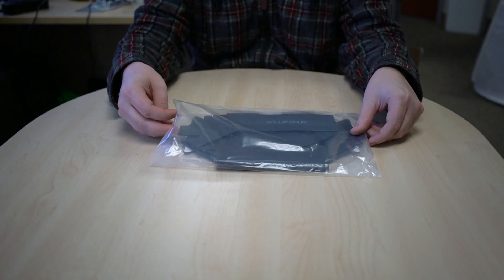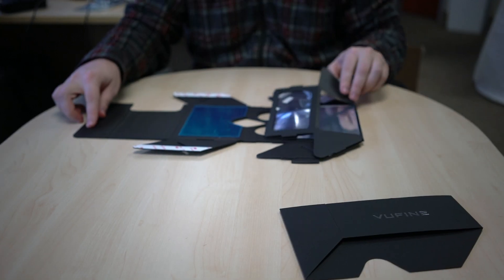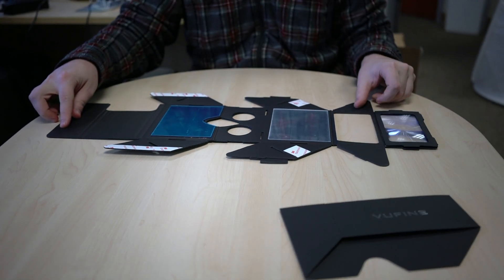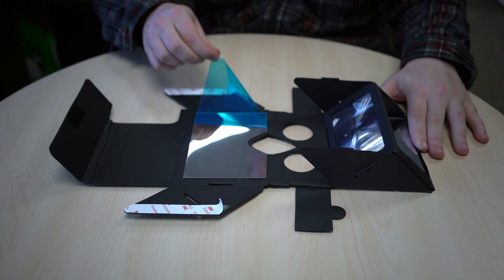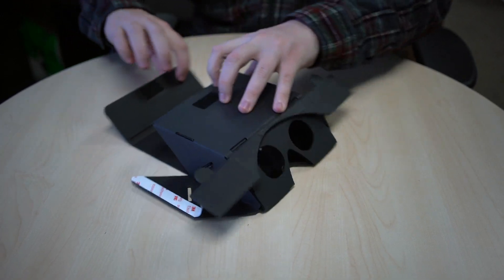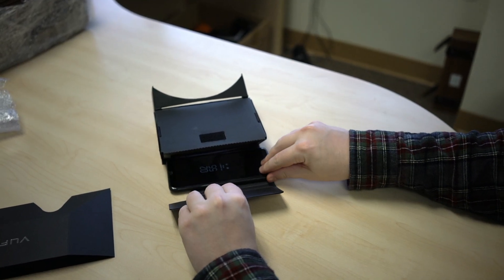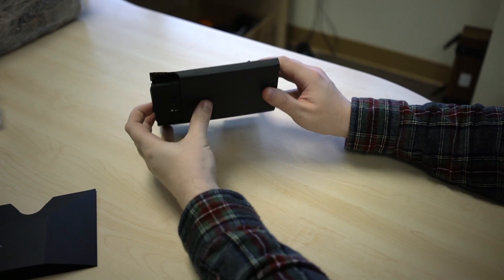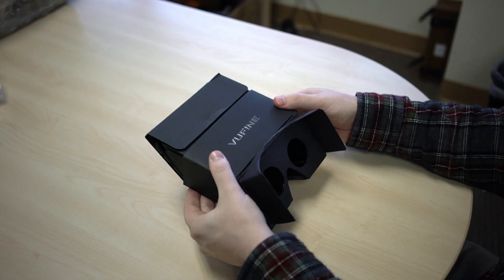Vufine AR Kit Assembly Instructions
The Vufine AR Kit is an easily assembled DIY headset that is powered by your smartphone. Simply select the desired AR application and strap your phone into the AR Kit to experience it as a full-blown augmented reality headset. The optics present your screen in a crisp 75 degree field of view. By avoiding the limitations of stereoscopic optics, the Vufine AR Kit utilizes the full resolution of your smartphone and is completely open source for AR apps. Whether to use with existing apps or to encourage development of your own, the Vufine AR Kit is able to enhance your augmented reality experience.

The Vufine AR Kit is currently available through our online store for $14.99.